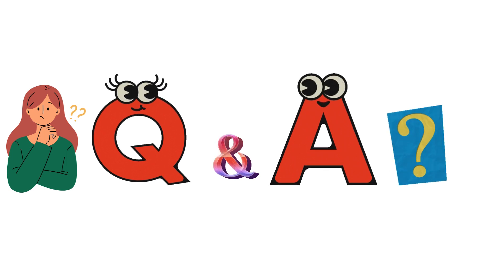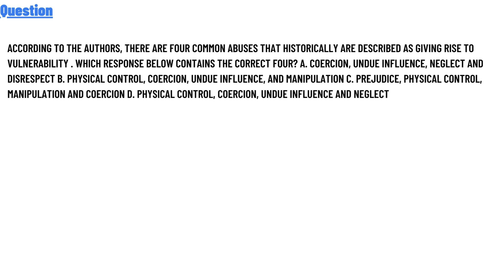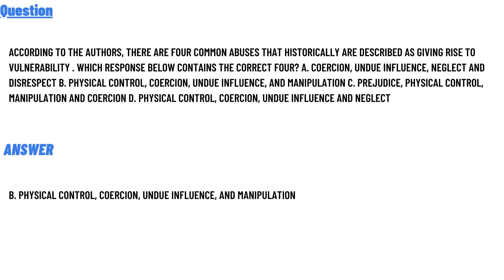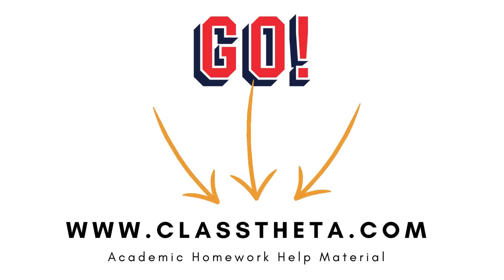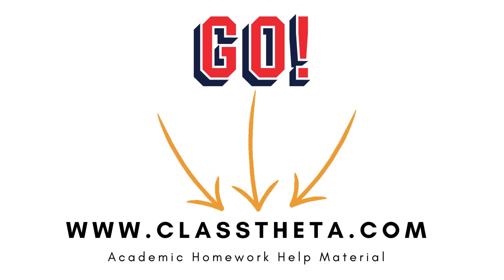According to the authors, there are four common abuses that historically are described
According to the authors, there are four common abuses that historically are described as giving rise to vulnerability . Which response below contains the correct four?
A. Coercion, undue influence, neglect and disrespect
B. Physical control, coercion, undue influence, and manipulation
C. Prejudice, physical control, manipulation and coercion
D. Physical control, coercion, undue influence and neglect